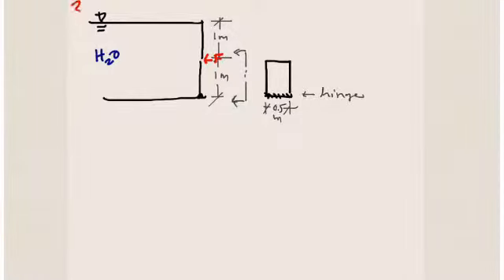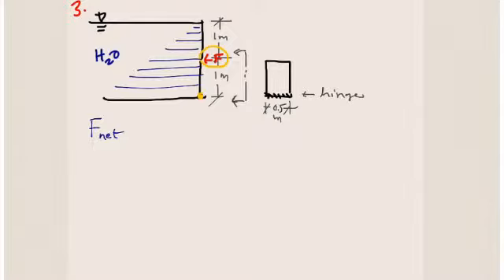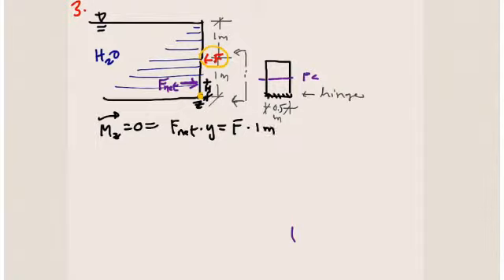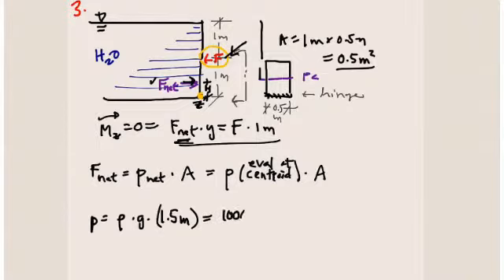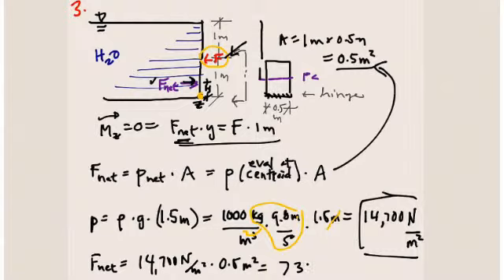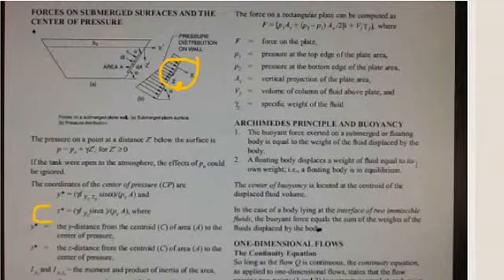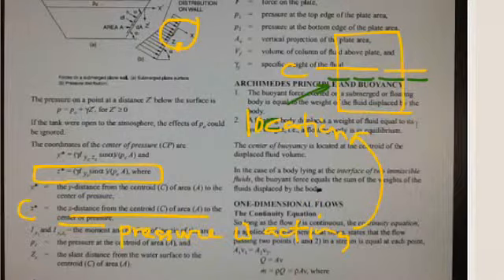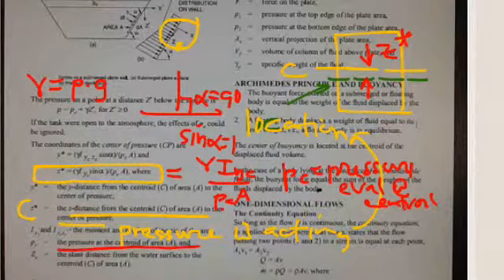fluids.mp4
pre final problem 3